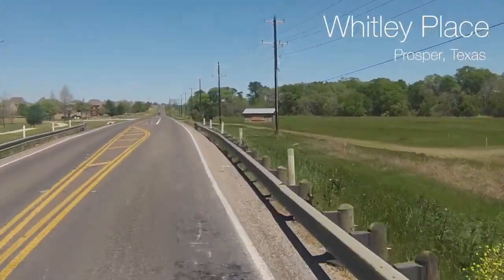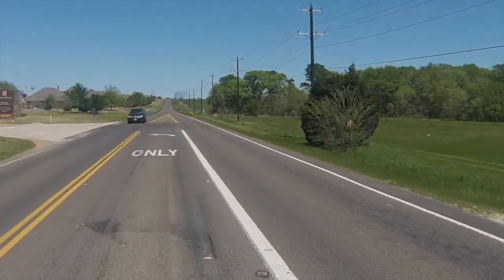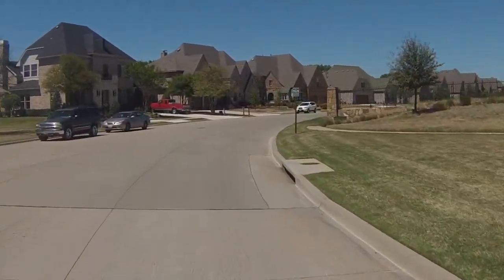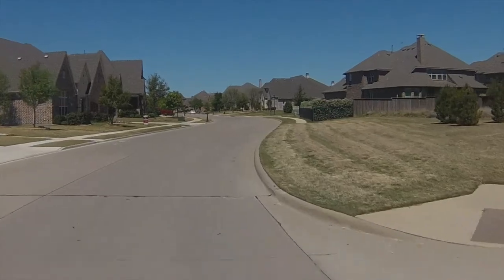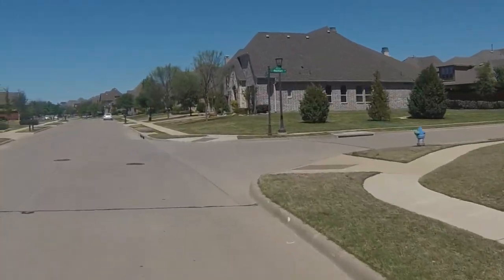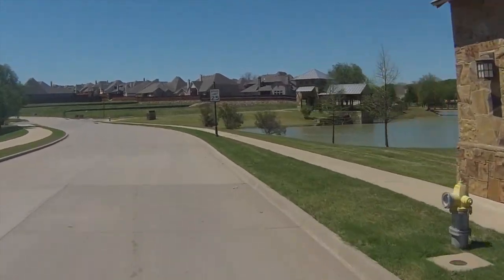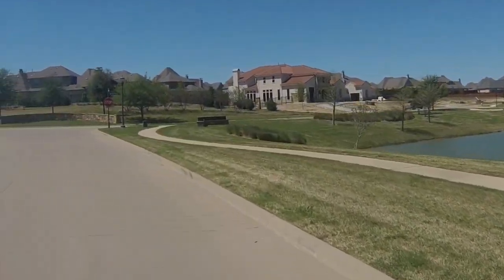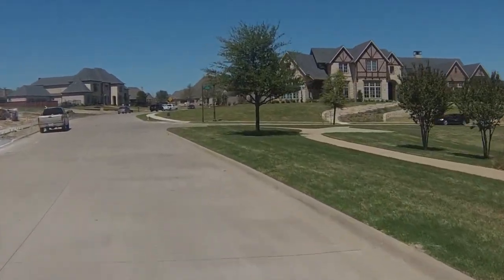Whitley Place, Prosper Tx